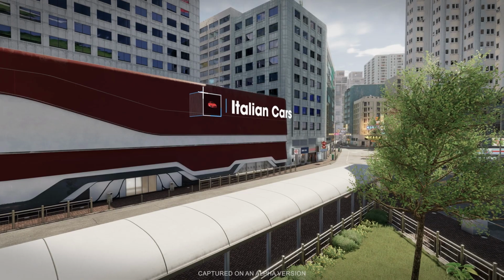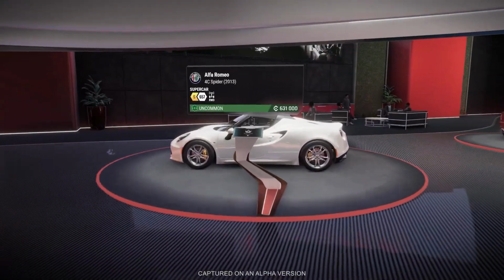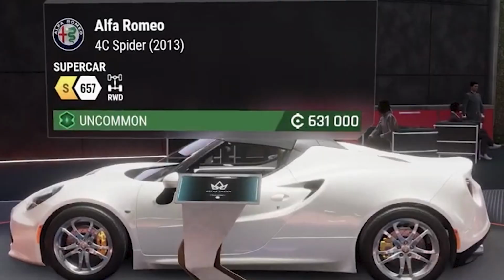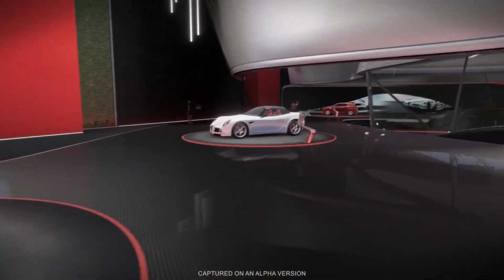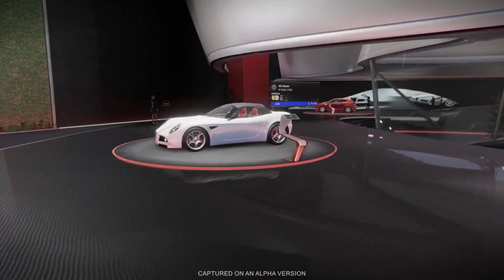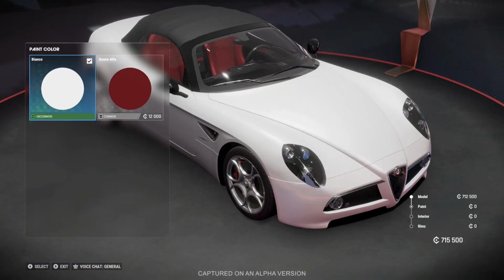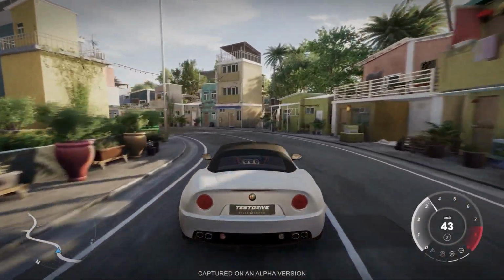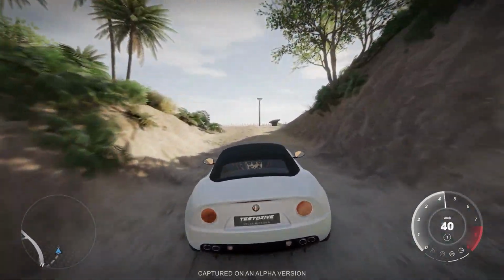Test Drive Unlimited Solar Crown | The Cruiser Gameplay Trailer Breakdown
I take a look at the lastest trailer from TDUSC to see what I think and spot somethings you may have missed!